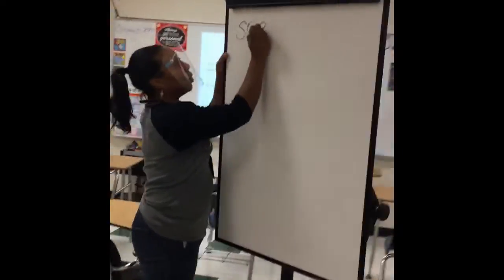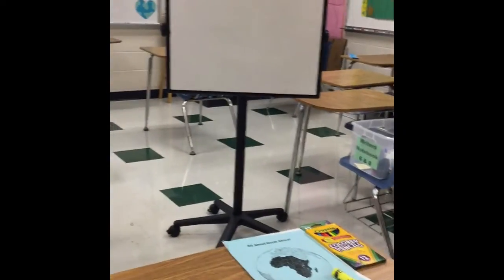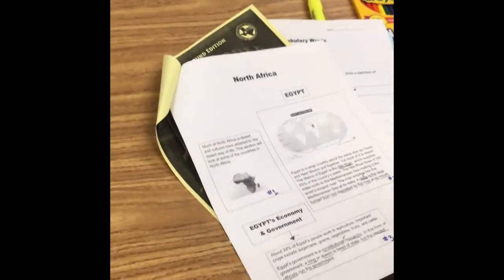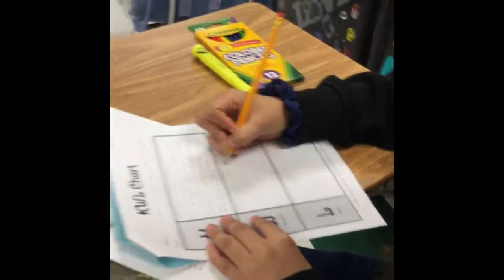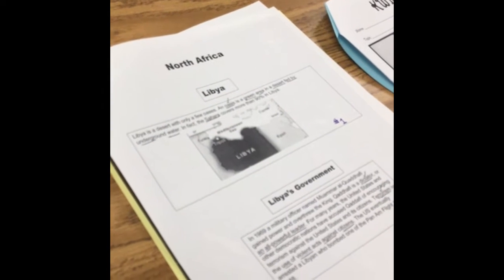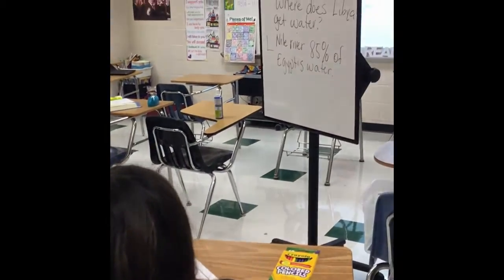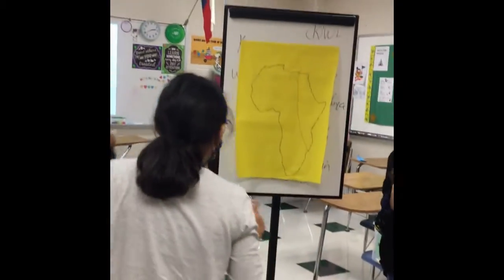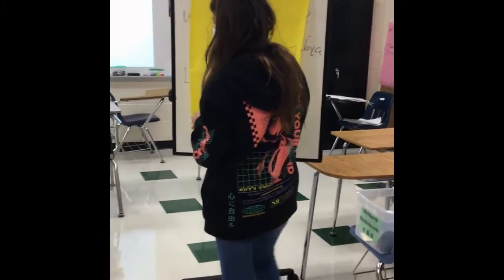Video 3 SQ3R Practicum 2